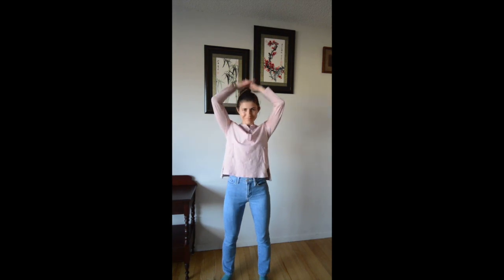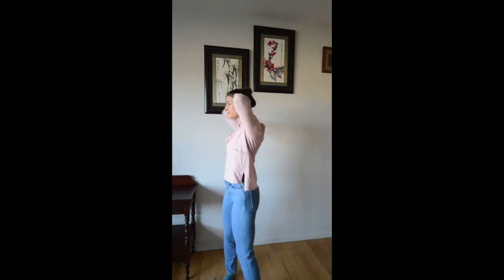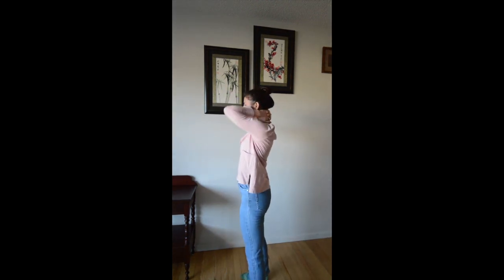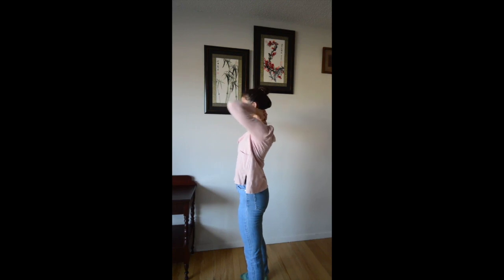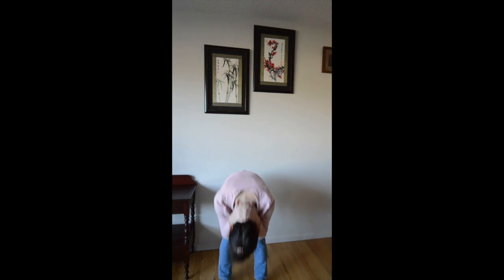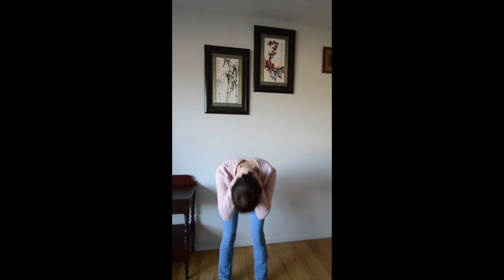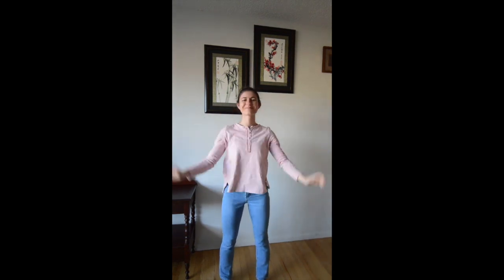Clear Your Mind Quick Qigong Exercise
Follow along with these super fast and easy office exercises to release muscle tension in your shoulders, back, and hamstrings. Learn more tips on how qigong can keep you happy and healthy